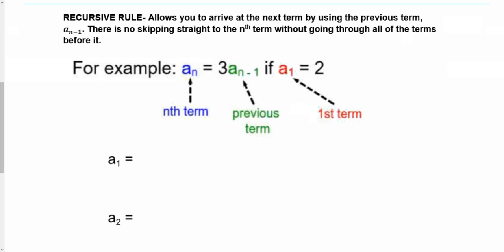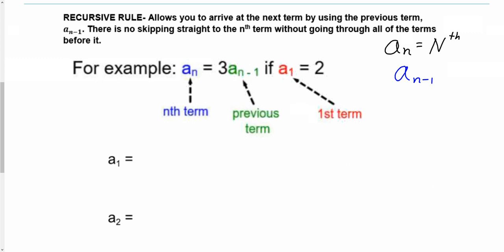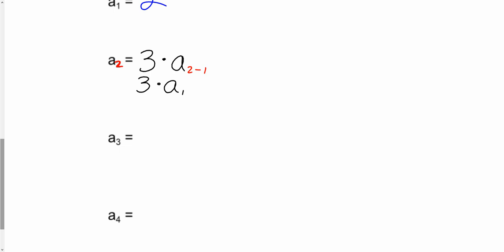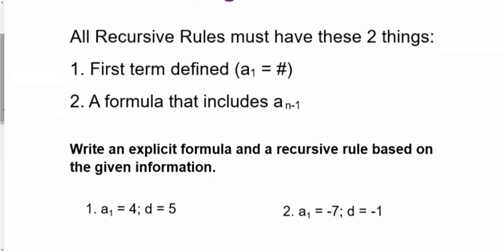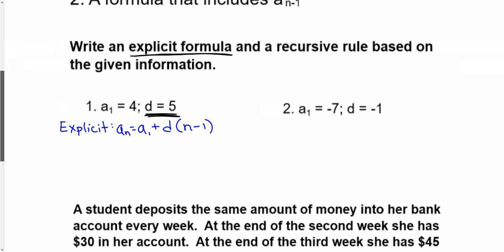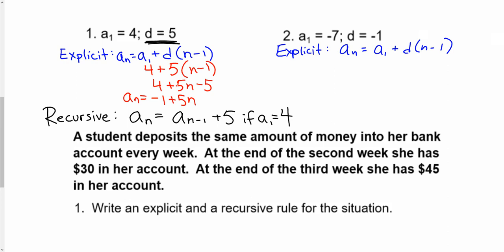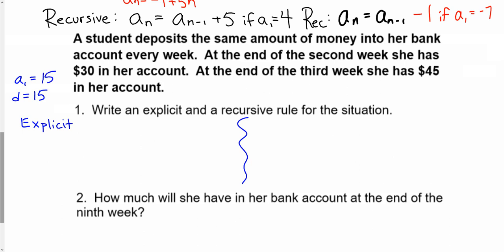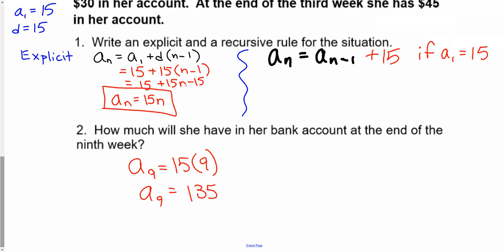U9L3 Recursive (Arithmetic) 2025